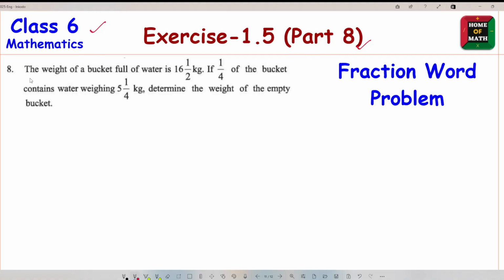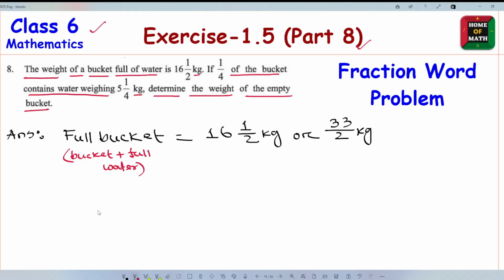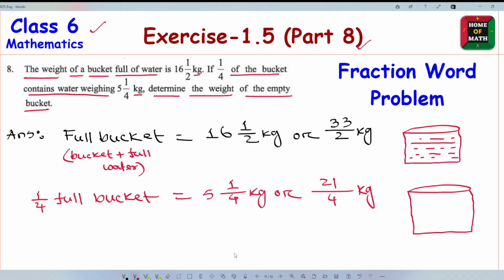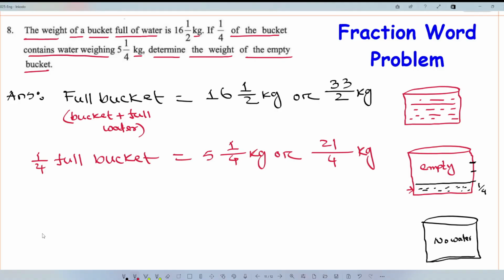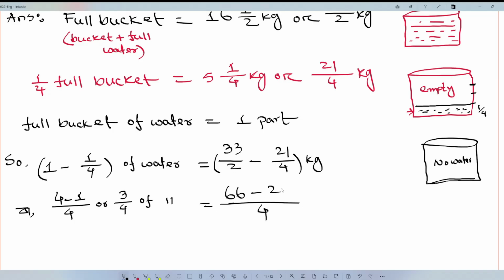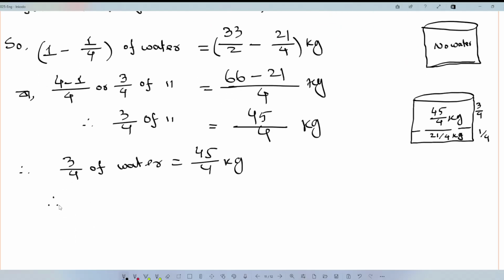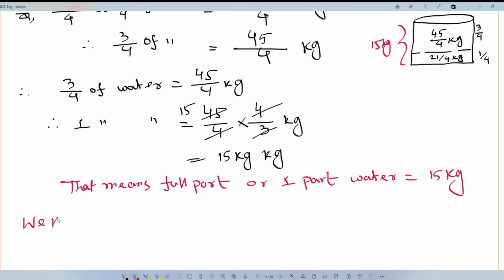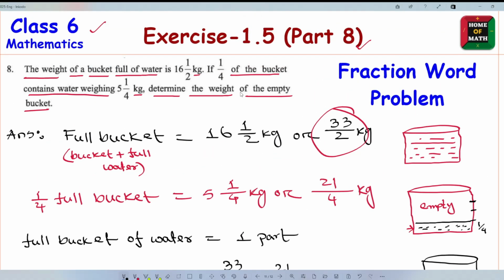Class 6 Math | Fraction Word Problem | Ex 1.5 No 8| Part 8 | Cambridge IGCSE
Solve this Class 6 math problem from Exercise 1.5 (Part 8). The weight of a bucket full of water is 16 𝟏/𝟐 kg If 𝟏/𝟒 of the bucket contains water weighing 5 𝟏/𝟒  kg, determine the weight of the empty bucket.
 Learn how to solve word problems involving fractions with full step-by-step explanation. Perfect for Class 6 students in Bangladesh and India!